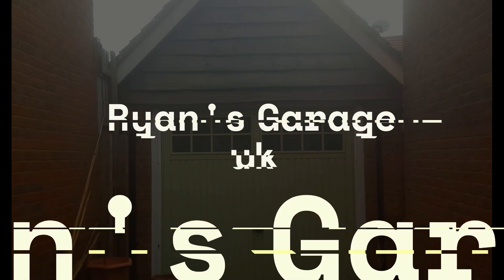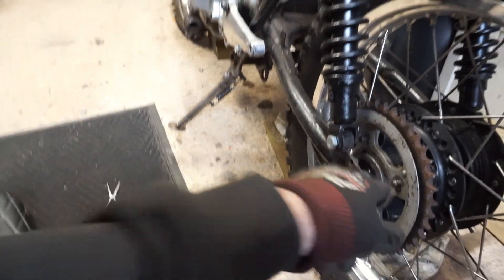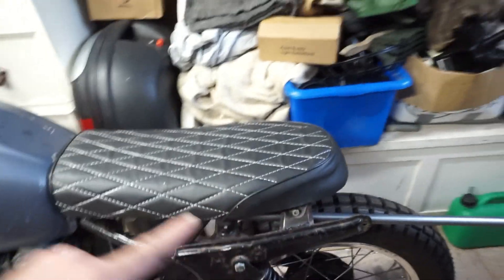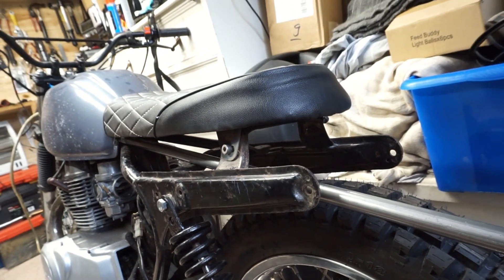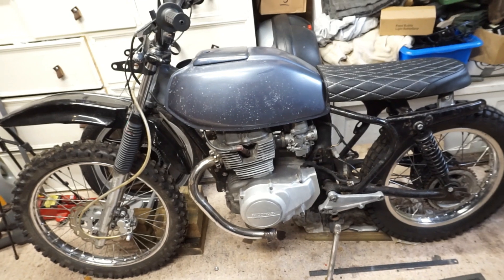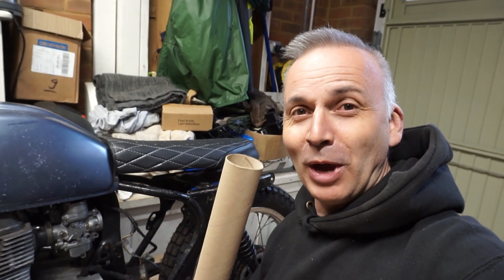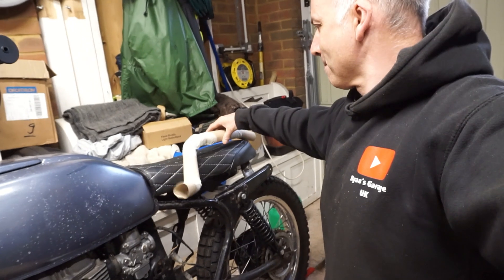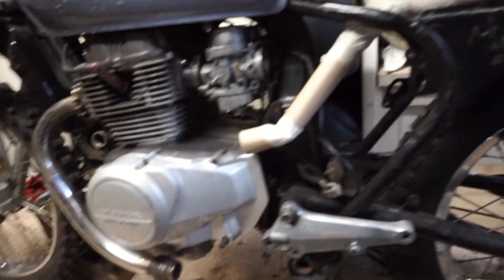Lets plan an exhaust using CAD. - Project Bike Build -Part 41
Sat trying to work out how to run my exhaust I thought why not use cardboard! obviously..